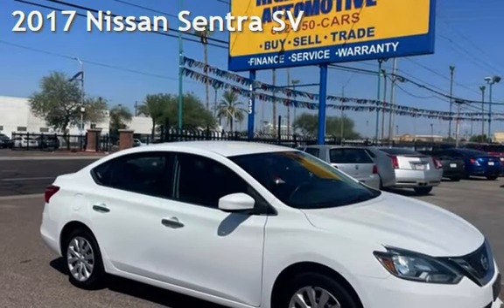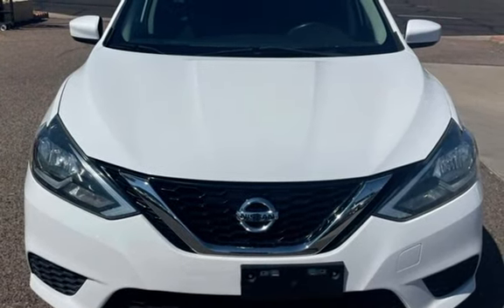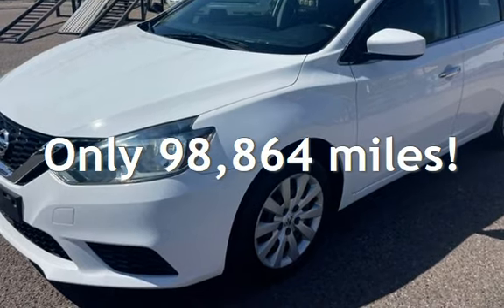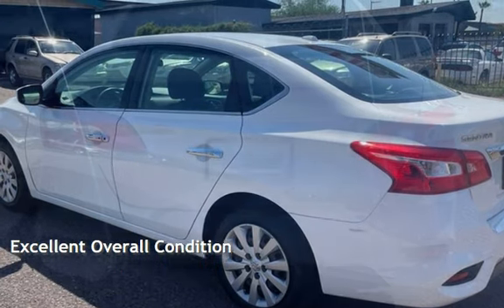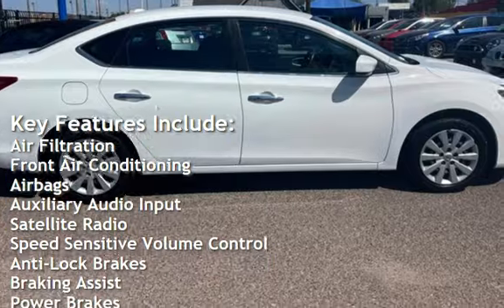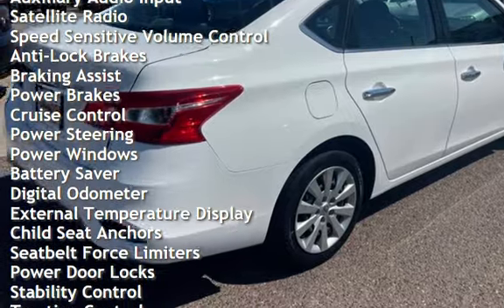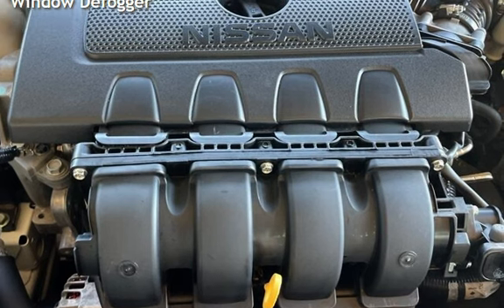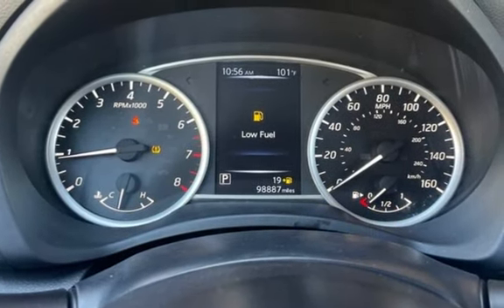2017 Nissan Sentra SV for sale in PHOENIX, AZ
Introducing the 2017 Nissan Sentra SV, a stylish and reliable sedan that offers exceptional fuel efficiency and comfort. Under the hood, you&#39;ll find a powerful 1.8L I4 engine that boasts 130 horsepower and 128ft. lbs. of torque. The factory default features include a rearview camera, Bluetooth connectivity, automatic headlights, keyless entry, and a touchscreen infotainment system. The exterior is a stunning White color, while the interior is Gray cloth, providing a sleek and modern look. With an impressive 29 MPG in the city and 37 MPG on the highway, this vehicle is perfect for anyone looking to save on gas while still enjoying a smooth and comfortable ride. This Sentra SV is in excellent overall condition and has a clean CARFAX report, so you can trust that you&#39;re getting a quality vehicle. Don&#39;t miss your chance to own this fantastic sedan! We are a family-owned used car dealer with over 40 years of automotive experience. We are celebrating 16 years of business in the Phoenix area. We are the highest-rated used car store in the Valley!!  Buy with confidence we are 4.9 out of 5.0 on average on our customer reviews! From the minute we purchase the cars, to the time you pick up your new car for delivery, we always go the extra mile for our customers. We disclose all we know about our cars to all of our customers.  All sales include a 5-year FREE maintenance plan AND CARFAX report.!